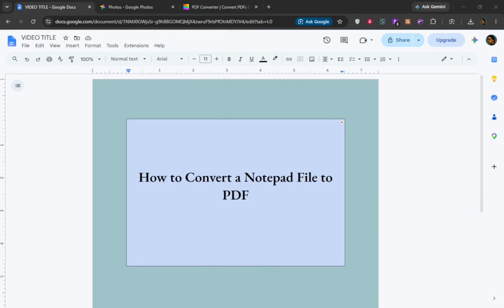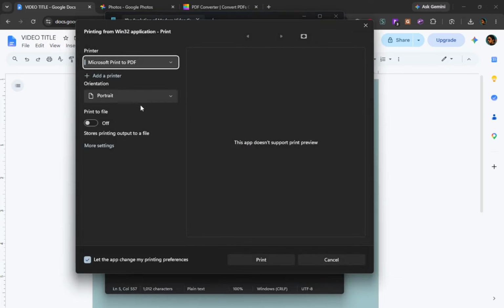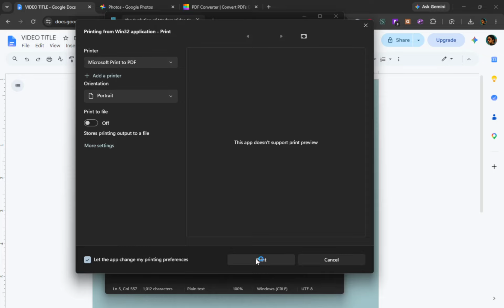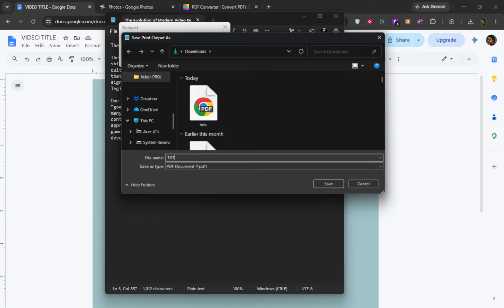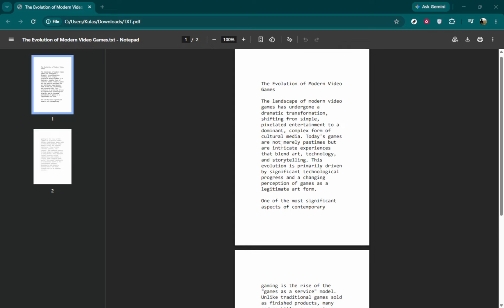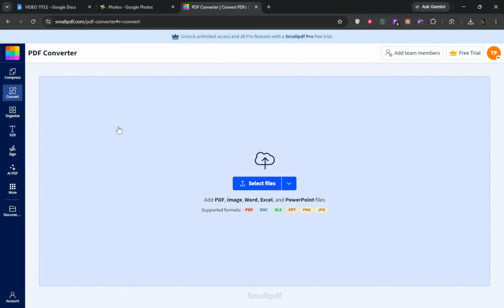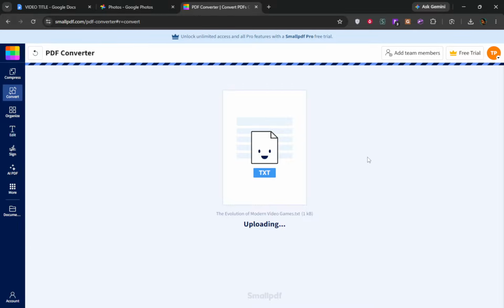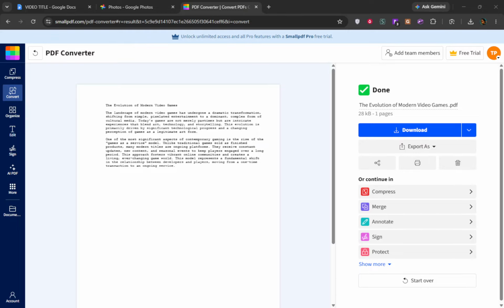How to Convert a Notepad File to PDF [2026 Full Guide]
How to Convert a Notepad File to PDF

Transforming your Notepad files into PDFs has never been easier! In this video, we guide you through two simple methods to convert .txt documents into the widely-used PDF format. Whether you’re looking to share important text with preserved formatting or just want to archive your notes, our tutorial has you covered. First, learn how to utilize the built-in Microsoft Print to PDF feature on Windows—that's right, no additional software needed! Then, we’ll explore an online converter option for those times you’re on the go. With easy steps and no hassle, you’ll be able to convert your files in just minutes. Discover the perfect method for you today, and take control of your document management like a pro.